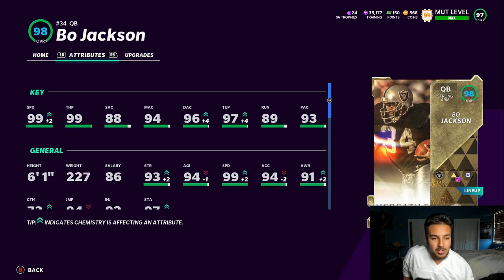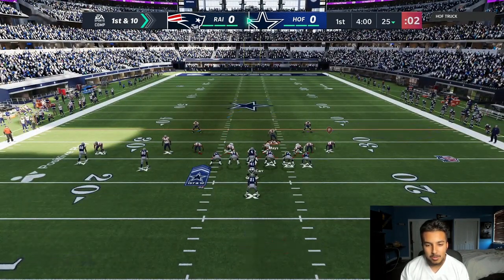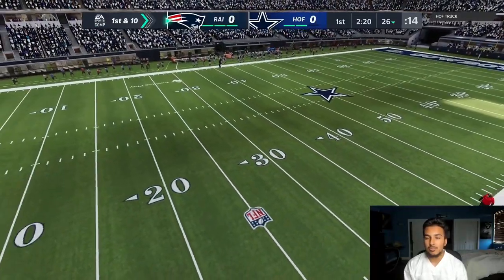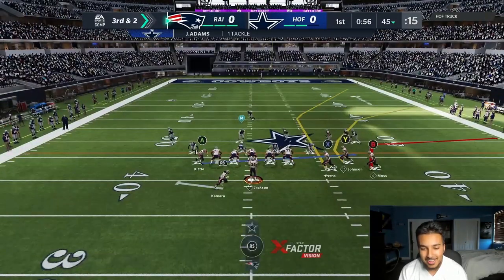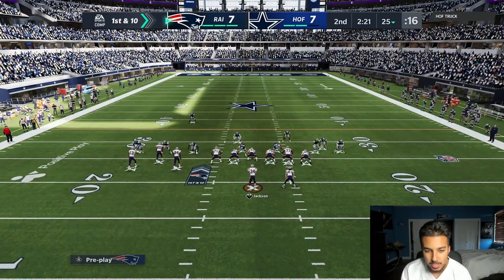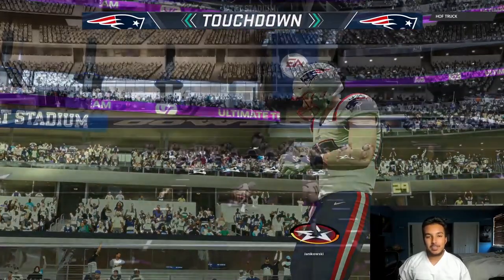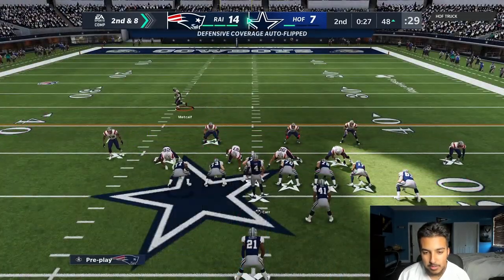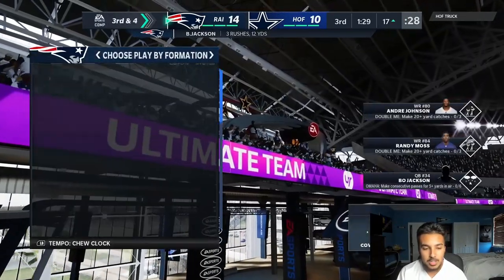RUNNING BUNCH TE with QB BO JACKSON! We PLAYED a TOTER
Check out NACL if you're interested in competing in Madden at the Collegiate Level

Thumbnail creator: @CalocaGFX
Pavan's Manager - @SahilGoesHARD on all socials